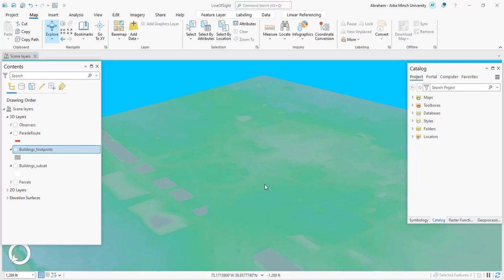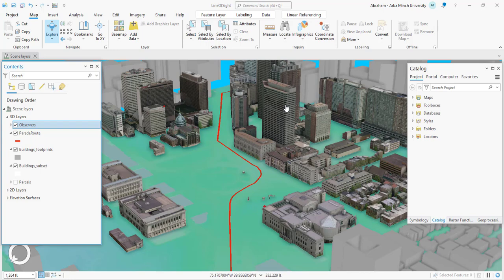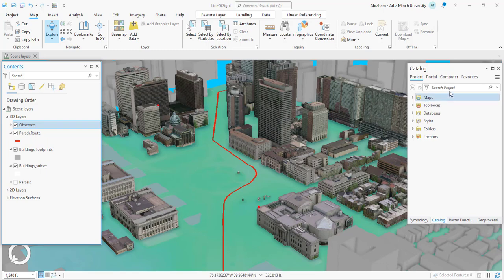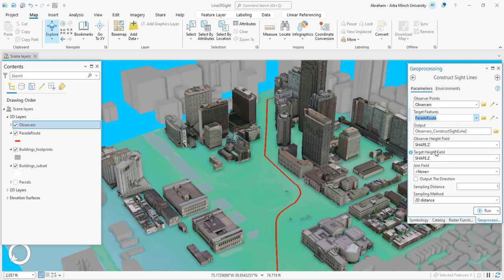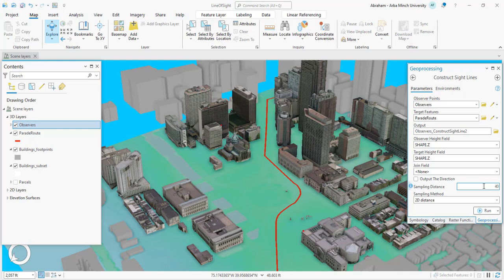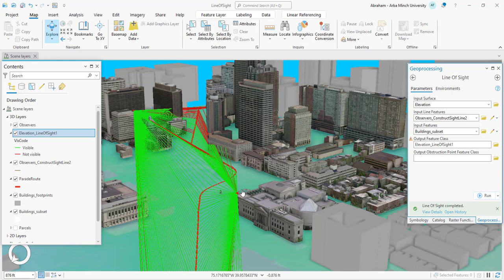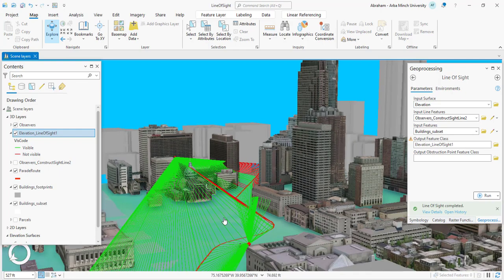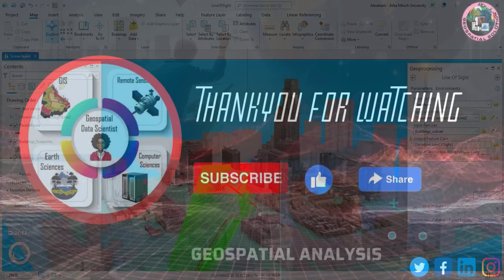HOW TO PERFORM LINE OF SIGHT ANALYSIS | ArccGIS Pro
The Line Of Sight tool calculates intervisibility between the first and last vertex of each line feature given its position in 3D space relative to the obstructions provided by a surface or multipatch feature class. The first vertex defines the observation point, whereas the last is the observation target. Visibility is determined along the sight line between these points, and any intermediary vertices in lines with more than two vertices are ignored.